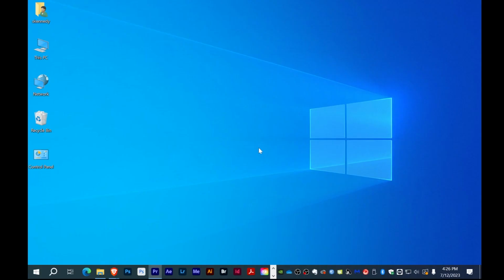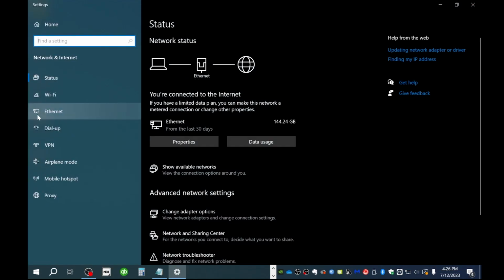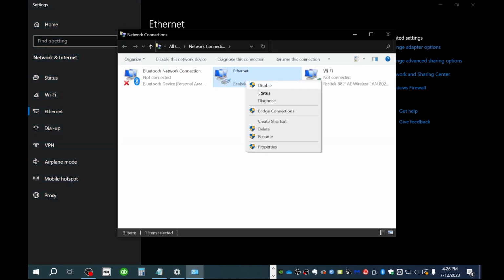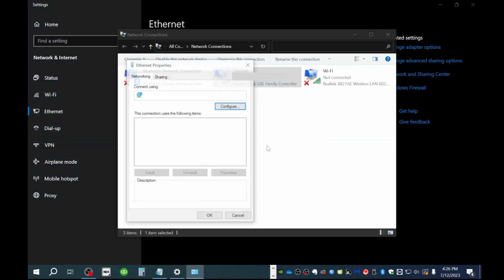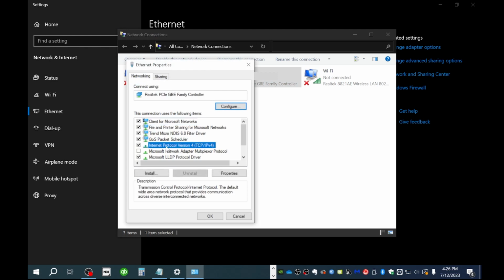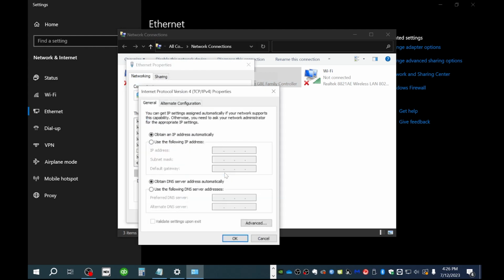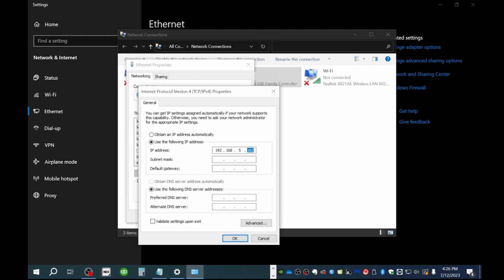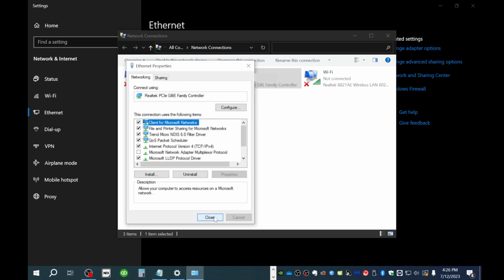How to Change the IP Address of Your PC Windows 10 to Control Your PTZ Camera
We explain how to change the IP address of your Windows 10 PC to match the IP address of your PTZ camera. This will allow you to have access to camera's NDI stream, webGUI, & IP controls.